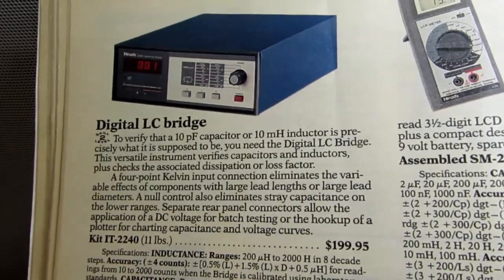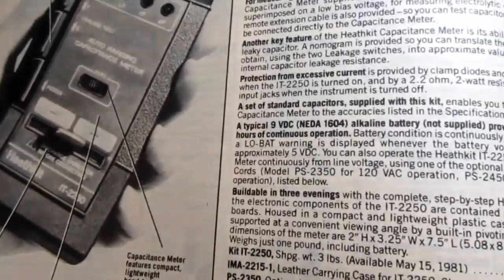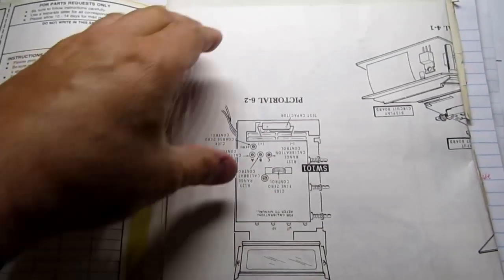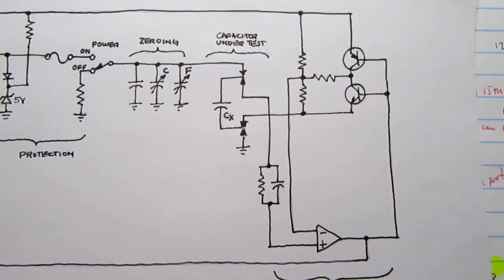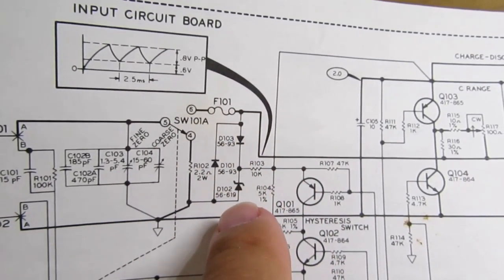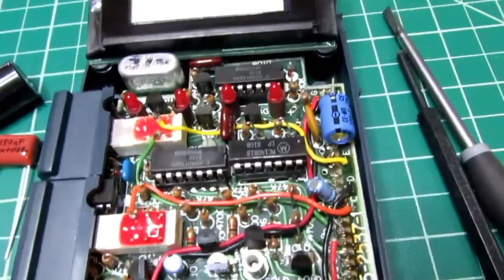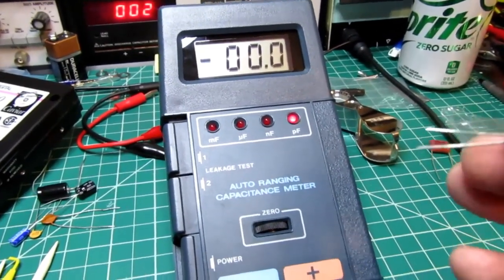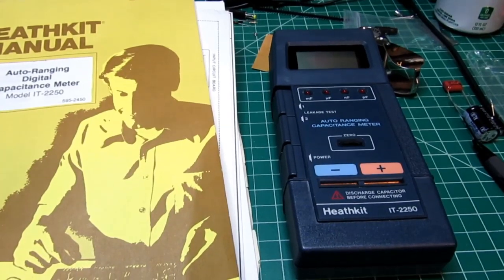Heathkit IT-2250: Overview, Theory of Operation, Demonstration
This video is a documentary about the Heathkit model IT-2250, a digital capacitance meter from the early 1980s.